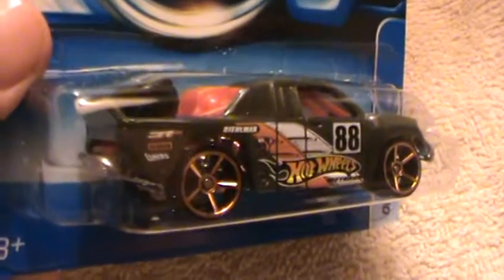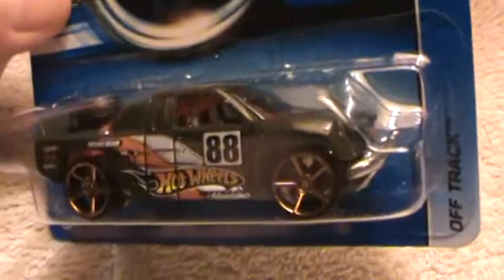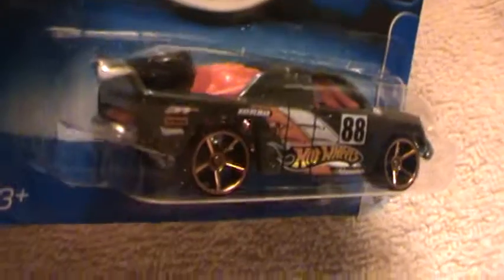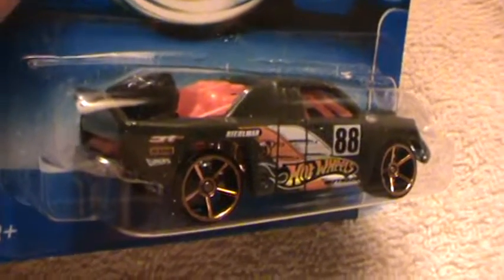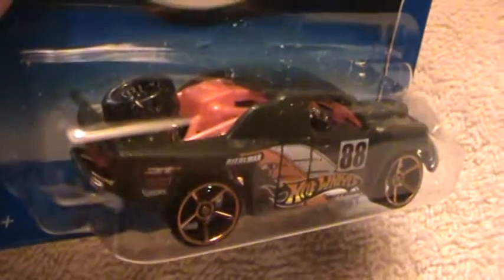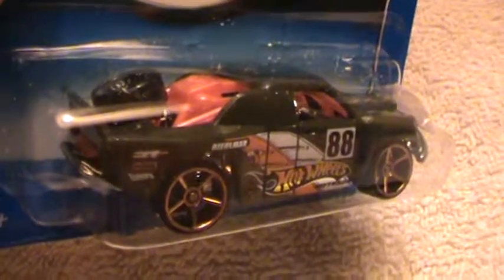OFF TRACK FASTER THAN EVER HOT WHEELS